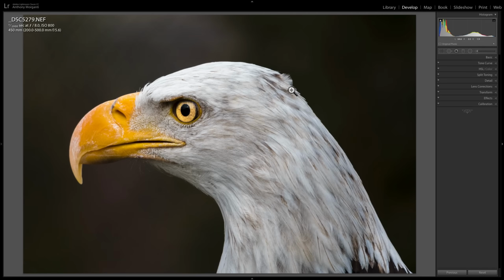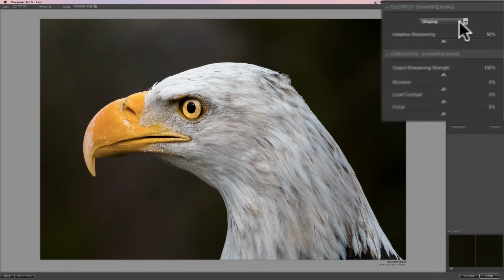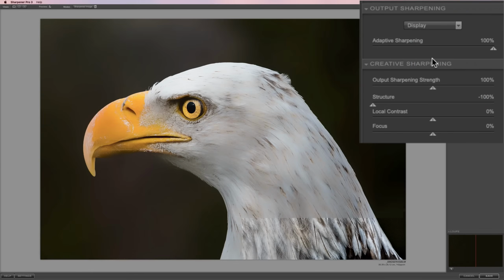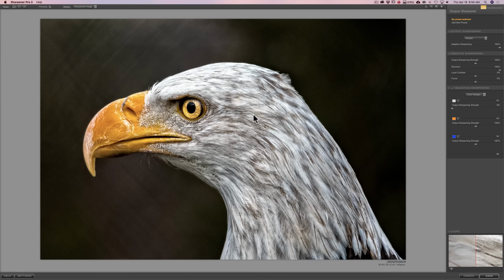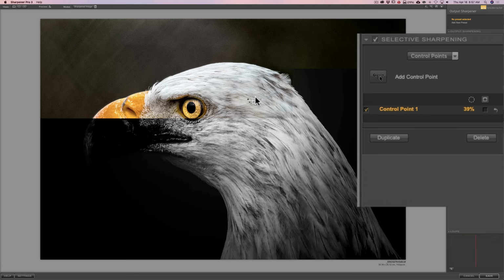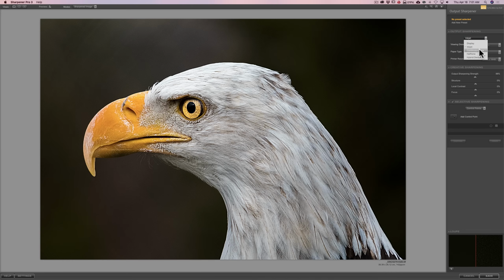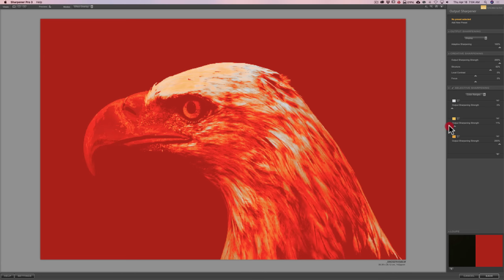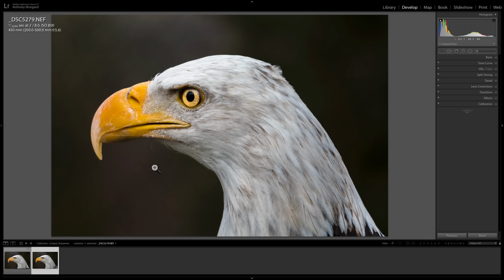Mastering the Nik Collection - 24: Output Sharpener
In this new series, Mastering the Nik Collection, I'll be giving detailed instructions on how to use all of the modules in the software suite.

In this episode, I wrap up the entire series by going over all the features of "Sharpener Pro 3: Output Sharpener"

If you like the video, please "Share" and "Like" it. If you would like to support free YouTube videos like these, please consider making a donation.

DXO is not paying me to do these videos nor will I make any commission if you choose to purchase the product.

They offer a fully working, free one month trial.